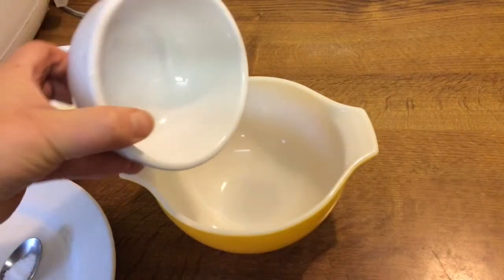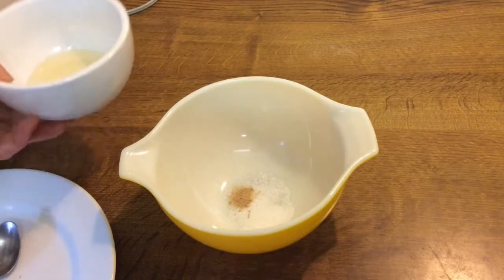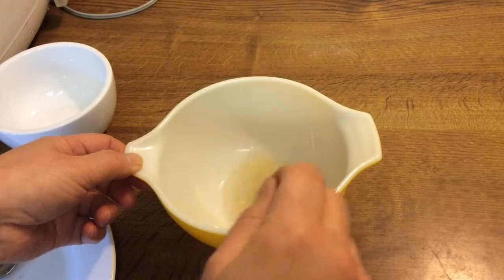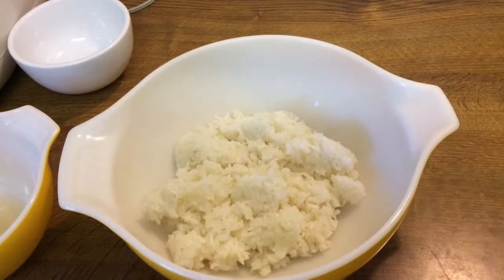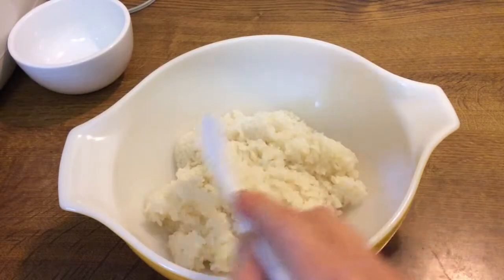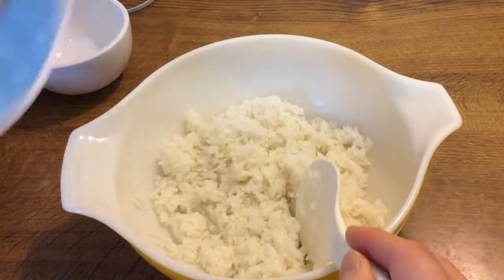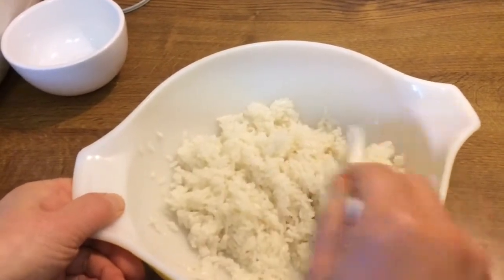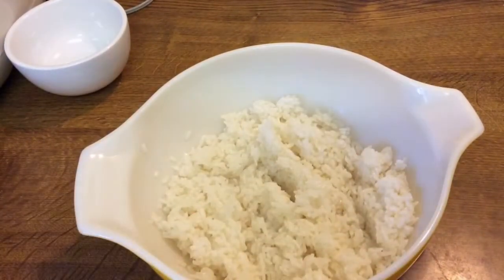How To Make Sushi Rice at home.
Today we are going to make the sushi rice.

Prepare your freshly made hot sticky rice to the bowl.(2cups rice- 300g uncooked rice)
Into a bowl
+sugar-2 table spoons
+salt- half teaspoon
+dashi(fish stock)- half teaspoon (optional)
+3-4 tablespoons of vinegar (rice vinegar or cider vinegar
Add this sushi mix to the rice bowl and use a sort oh a cutting action with your spatula which your spatula which should avoid the rice becoming a big solid lump.